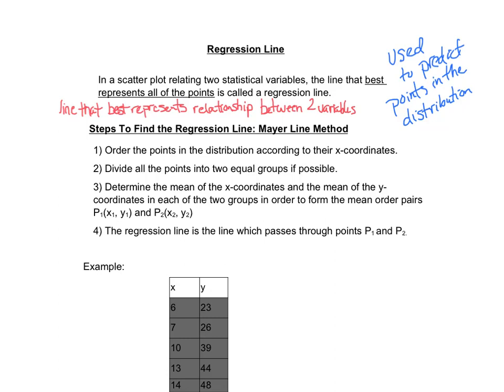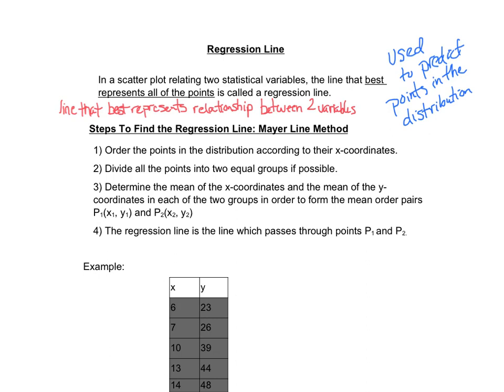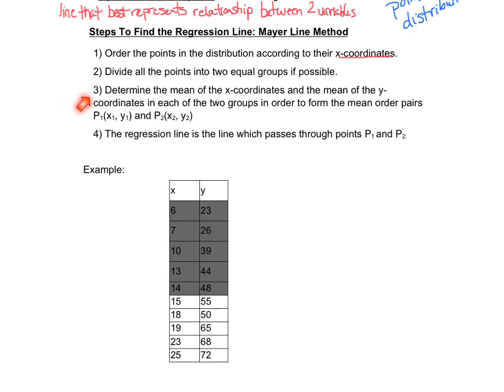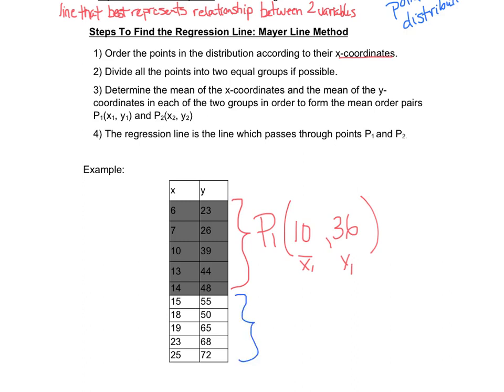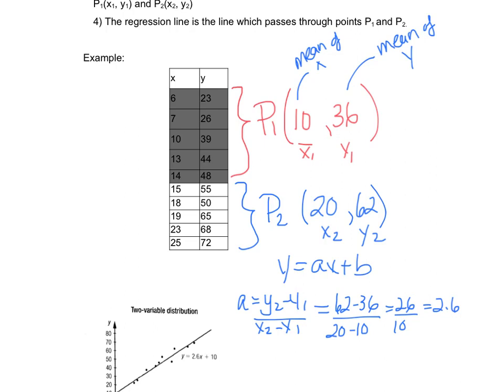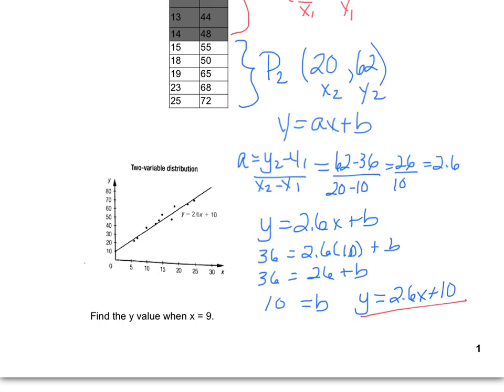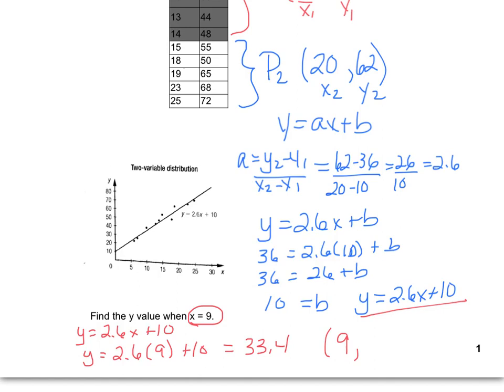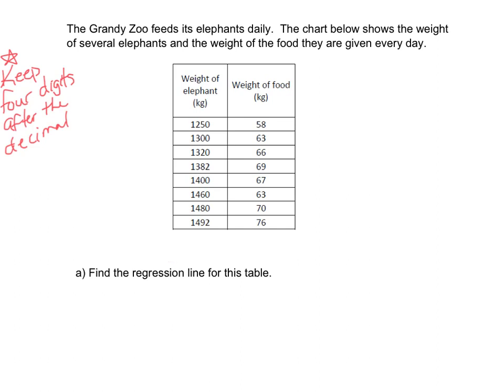08 regression line